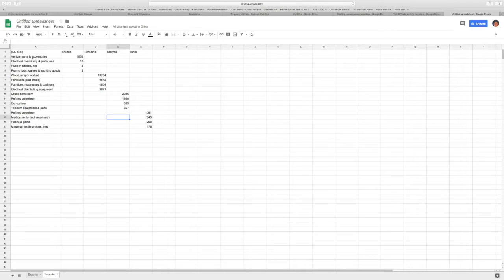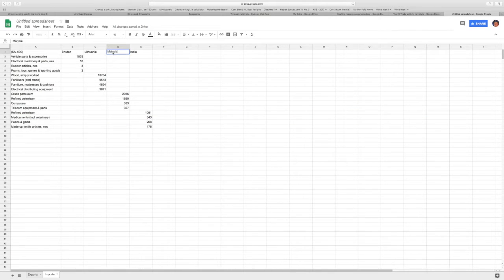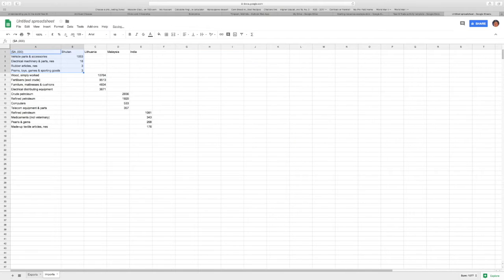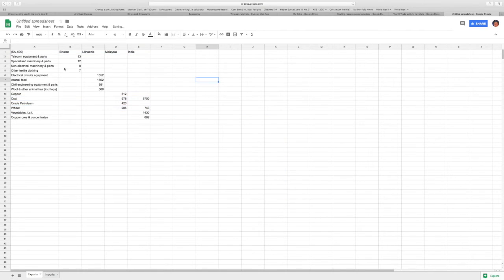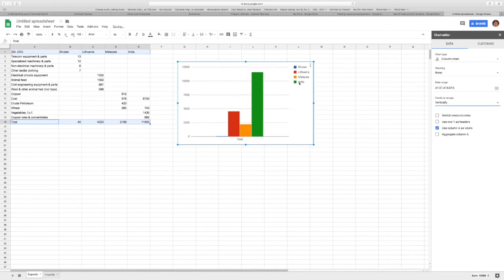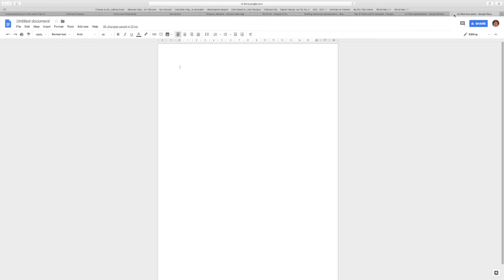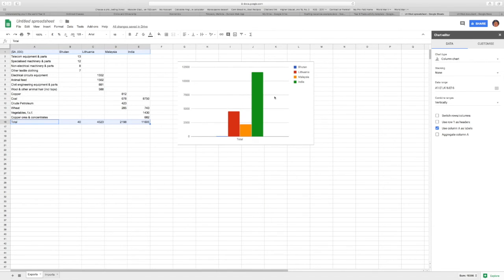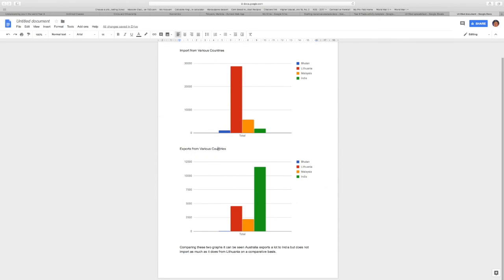Year 9 Trade Assignment - Getting Graphs